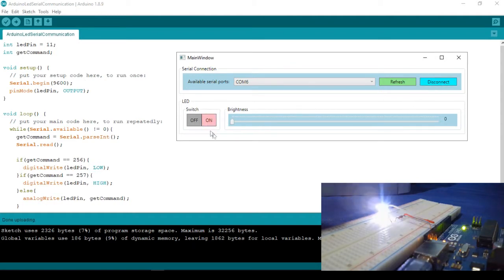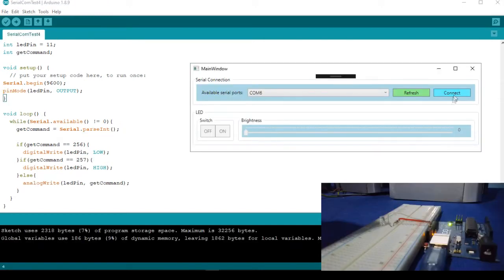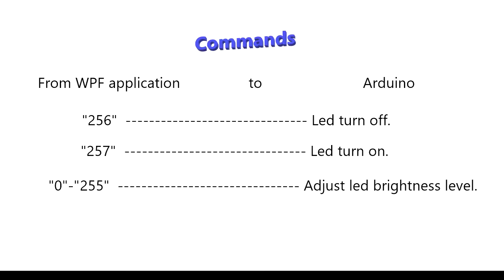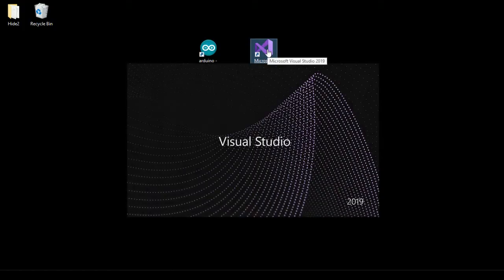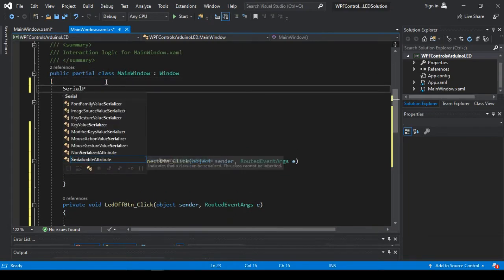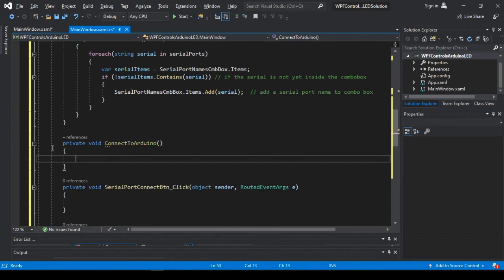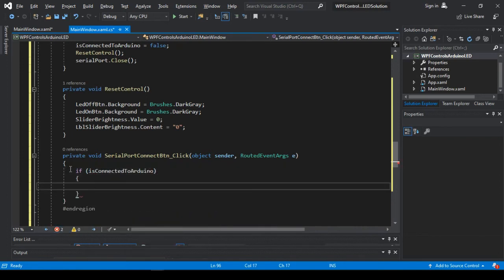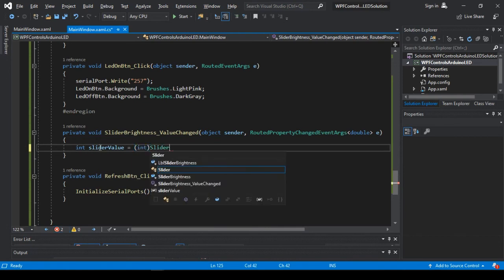WPF to Arduino Serial Communication || My best way to send serial data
My mistake: 12:11 - Instead: This will add the available serial ports inside the combo box.

Sorry my English narration is bad😅